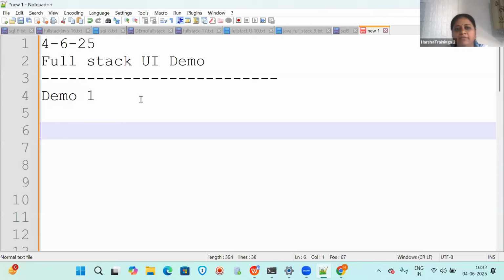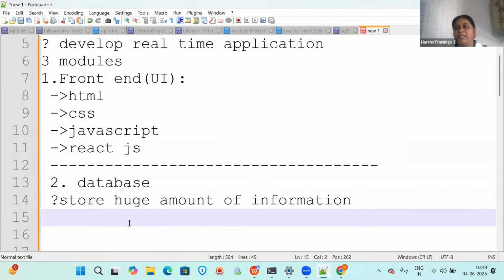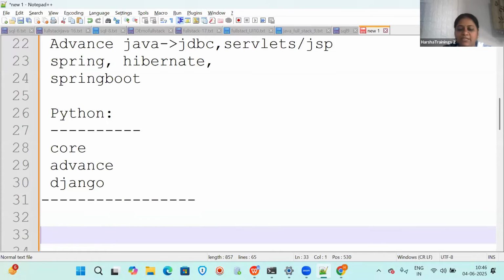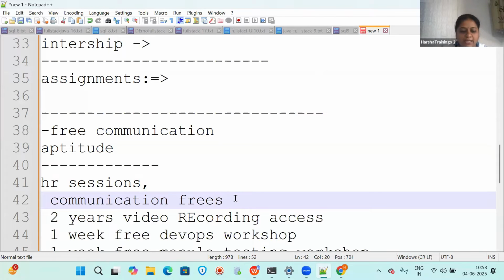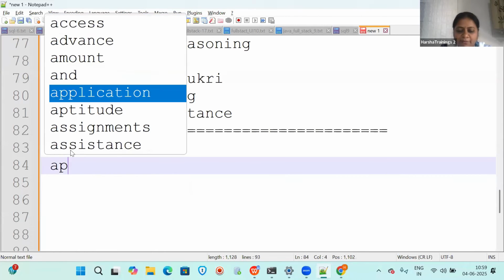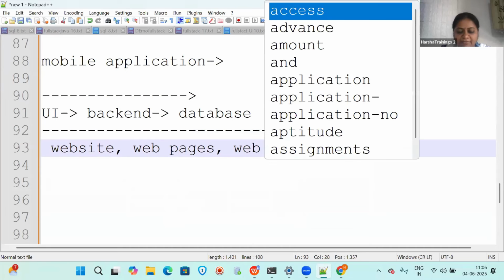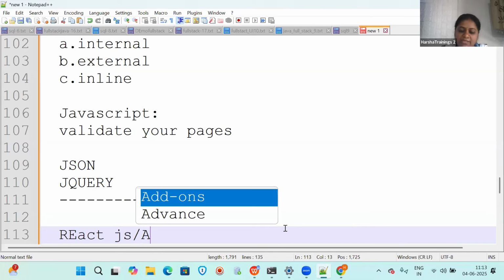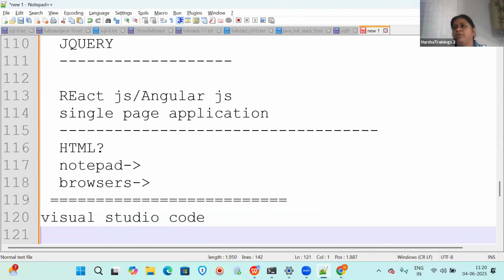Complete Understand about Full Stack development | Full Stack Training | Full Stack Demo 01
Pega
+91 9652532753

Devops
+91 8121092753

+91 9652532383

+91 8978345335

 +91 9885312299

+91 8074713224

Regards,
Harsha Trainings,
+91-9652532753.